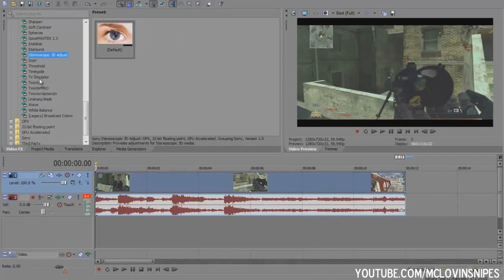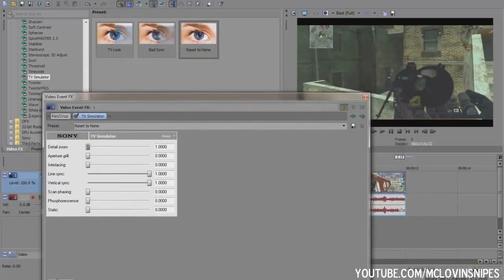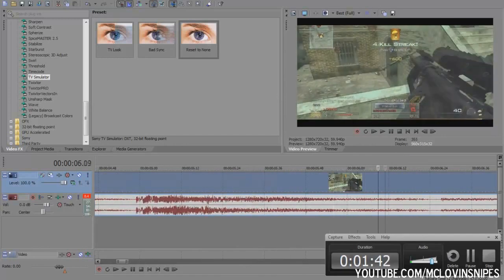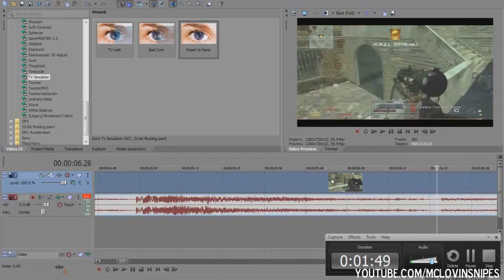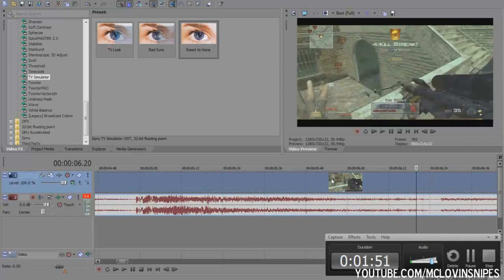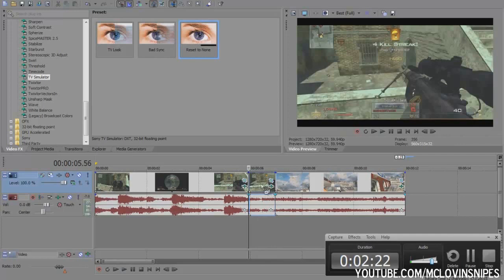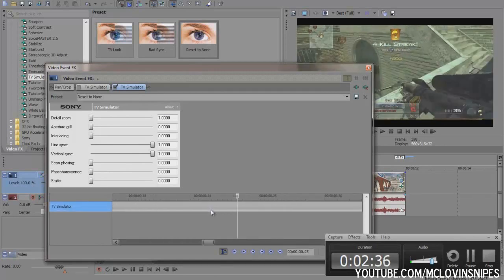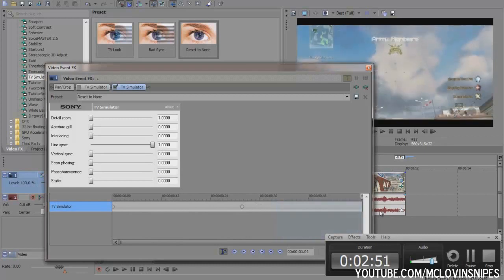Glitchy Transition - SONY VEGAS TUTORIAL [MARATHON 2]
Hey guys, JCRFT here. I've used this effect many times, and he decided to make a tutorial. I suggest that you use RSMB with this for a smooth rolling transition. - JCRFT

EDITOR'S NOTES: Hey guys, this is a pretty easy transition to do without any plugins! This transition will go good for CoD Montages and episodes. I am not good a tutorials really so dont be mean! xD I will eventually get better at tutorials. If you want to upload this tutorial, go ahead but give my credit in title and a link to my channel in the DESCRIPTION